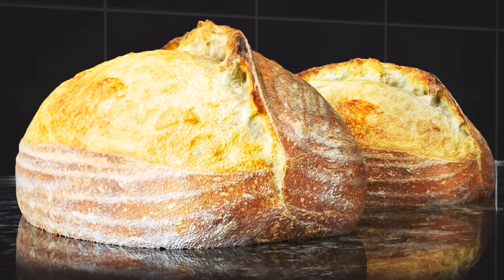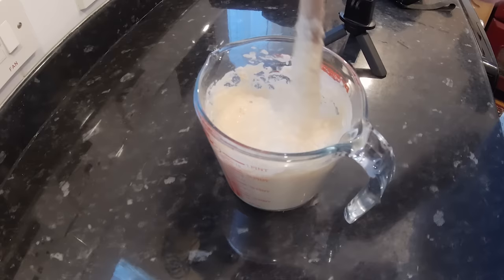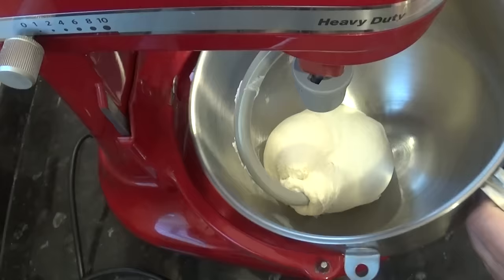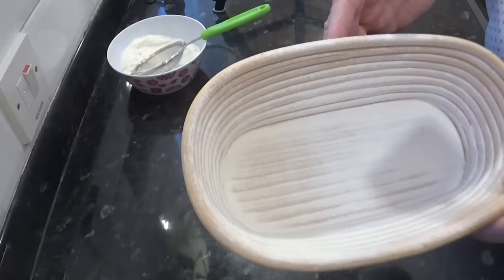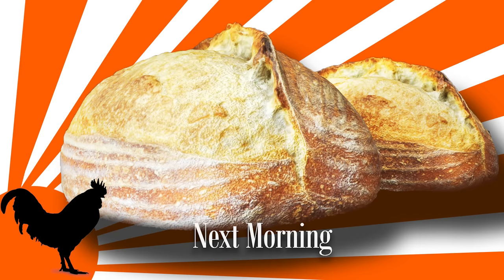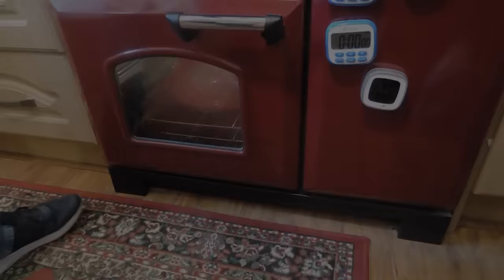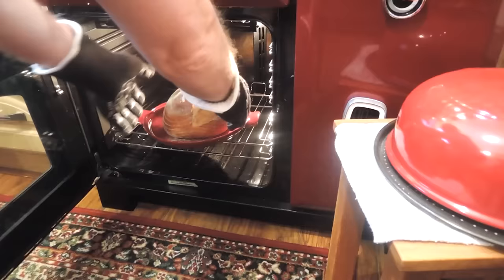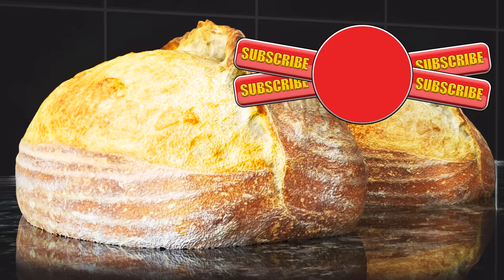Easy Sourdough Loaf (for Beginners)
How to make a delicious low hydration sourdough crusty loaf for beginners, easy step by step instructions from start to finish.

Music used
Blue creek trail By Dan Lebowitz